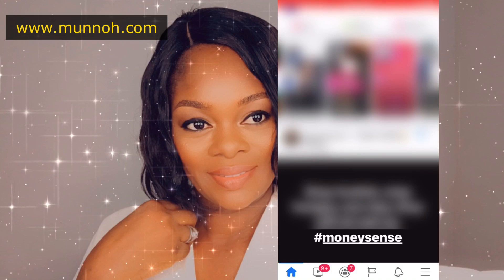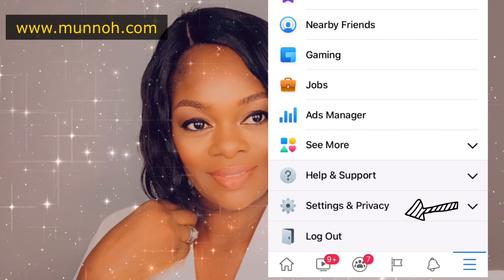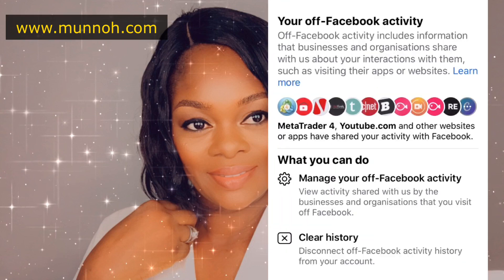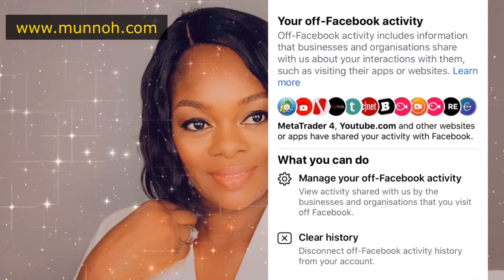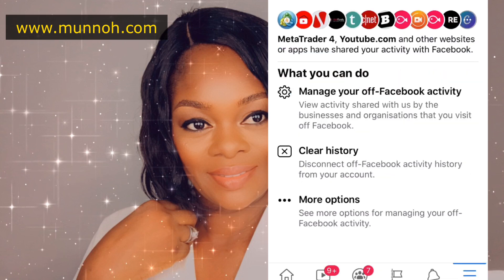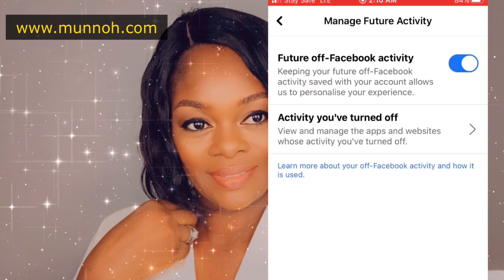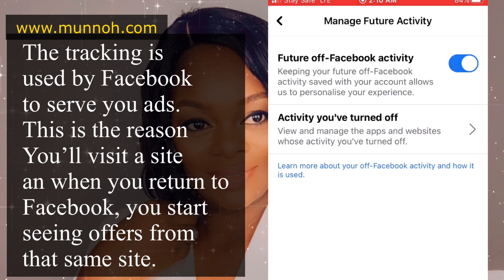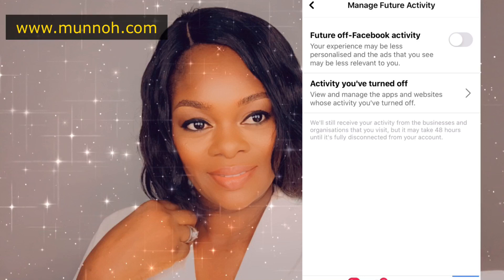FACEBOOK HAS BEEN MONITORING YOU - HOW TO STOP FACEBOOK FROM TRACKING YOU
Did you know Facebook tracks you even when you are not on Facebook? Facebook has been tracking you even when you are not logged on to Facebook. They're able to see and keep track of all the apps and websites you visit including your mobile banking app.
Scary right? Not to worry. In this video, I'll show you how to STOP FACEBOOK FROM TRACKING YOU.
Facebook loves to know everything about it's users and sometimes, you may not even be aware of it. Watch this video till the end to learn how you can stop them from doing that.

I hope that you found this video helpful?

I use PiggyVest to save & invest securely. Sign up with my link and get ₦1,000.00 to start your own savings journey